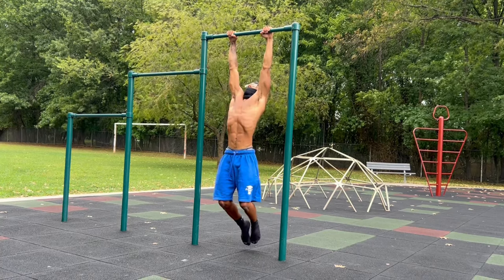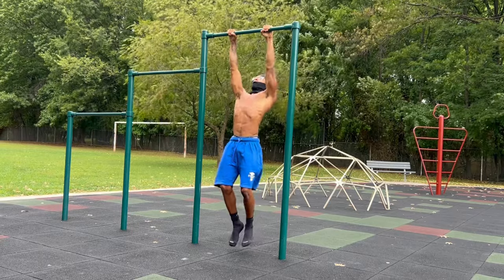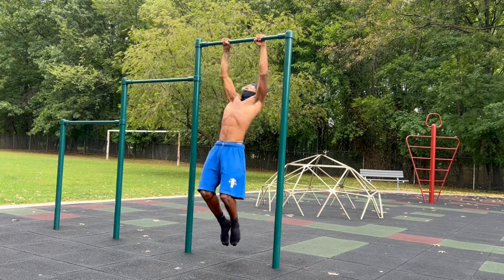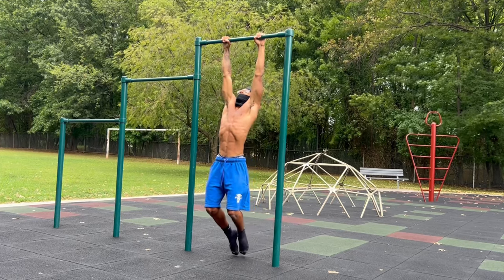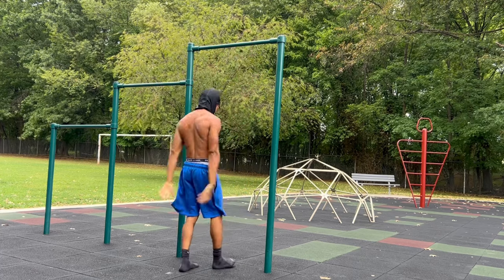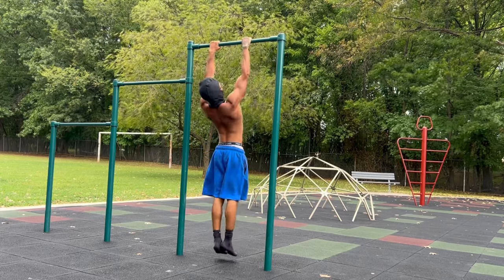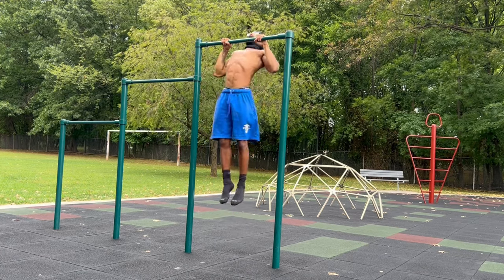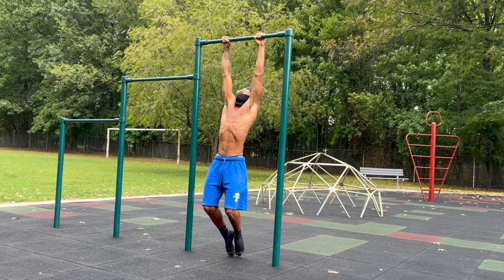How To Increase Your Maximum Number Of Reps In Calisthenics, And Perfecting Form.